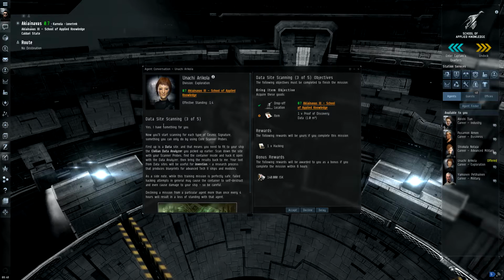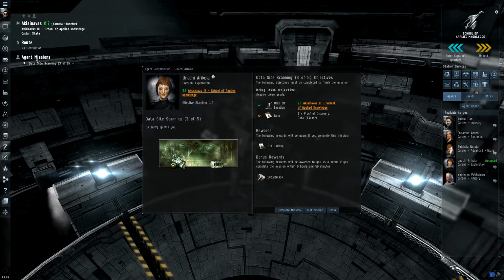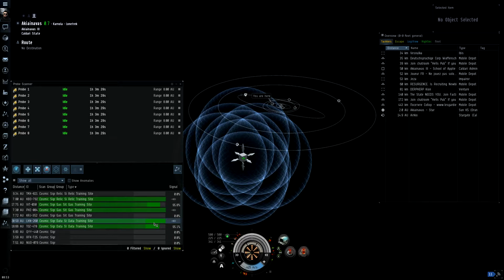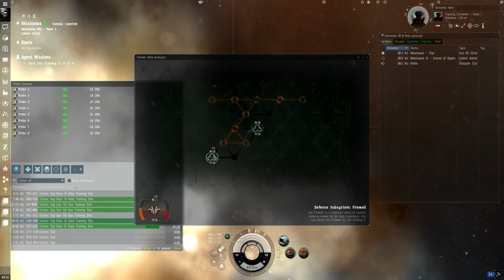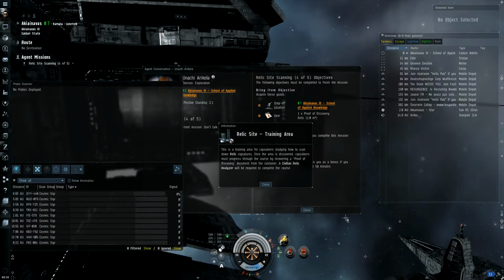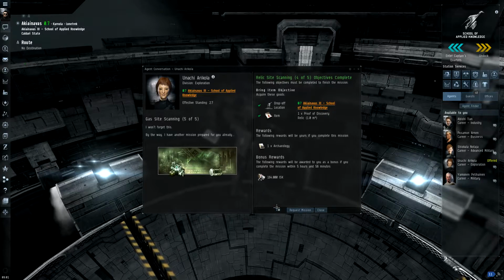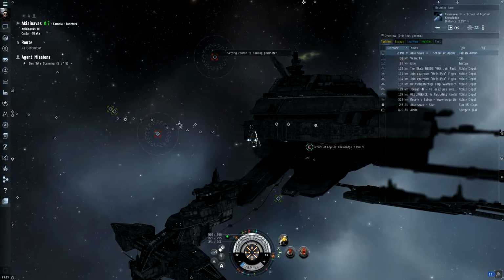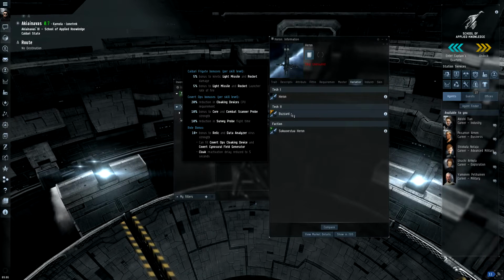Eve Online Tutorial: Exploration Missions 3, 4, and 5 Updated for Odyssey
Updated for Odyssey: This video shows the rest of the Exploration career path.